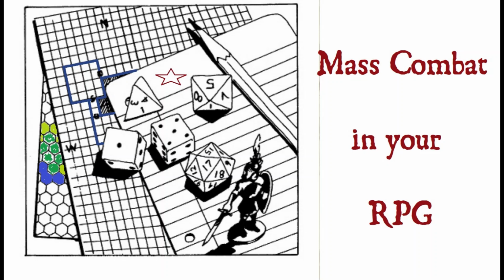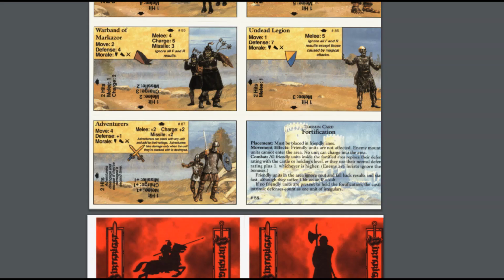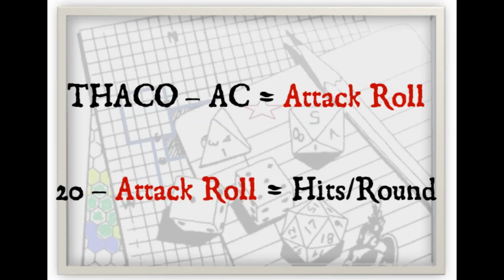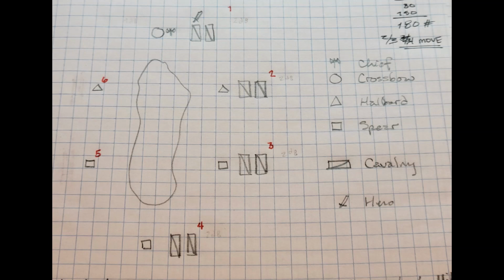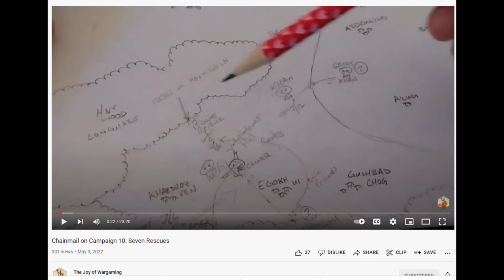Mastering Mass Combat with Birthright Skirmish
The next video in a series that will explore an array of Mass Combat systems for FRP games. I teamed up with the RPG Sage to take a deep dive into 2nd Edition Birthright rules and game design to review how the Skirmish rules work at the table.

The rules are tightly linked to the combat rules by-the-book yet still obviously derived from Chainmail in 1:20 scaling and managing casualties.

This was a fun video to make, we hope you enjoy watching!
Any feedback, questions or comments are appreciated.

and check out these other peeps doing this research on Twtr
Mr. Wargaming (@NotJonMollison)
Belloc of Poitiers ❤️‍🔥 (@Belloc_Poitiers)
 Robert Barron (@RobertB28871164)
 Fluid and Penrahku (@BrianRenninger6)
 Robert Morgan (@partylike1399)
 Springtime Nebraskan (@GangloSaxon)
 Gygaxian Cultist (@MontyYuanti)

Follow Wargame Culture on Twitter @WargameCulture and check out The RPG Sage, an all-purpose beardo wierdo with over 25 years experience in the hobby.